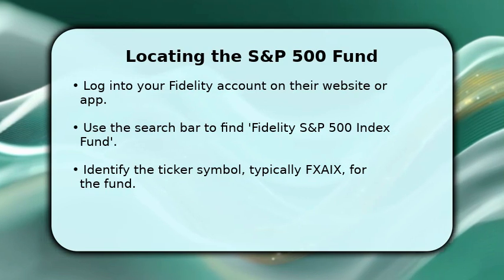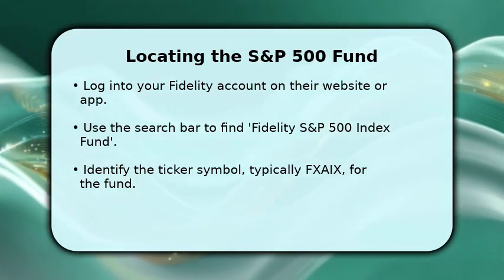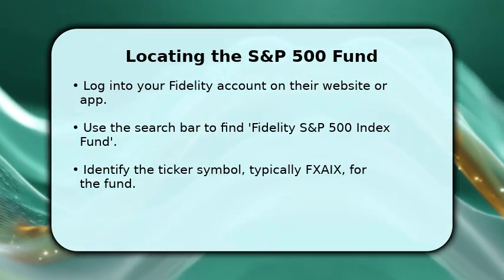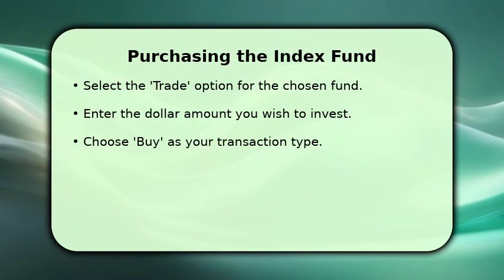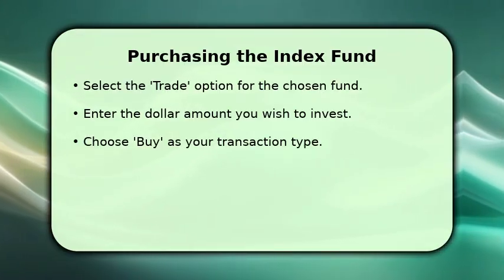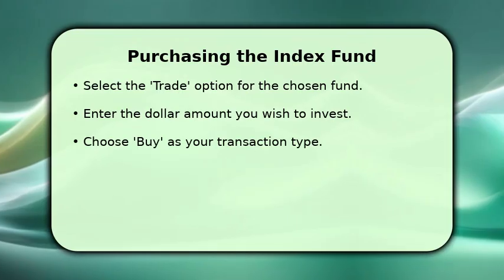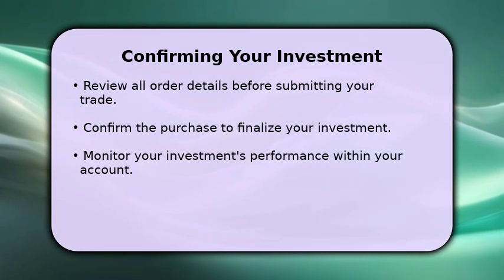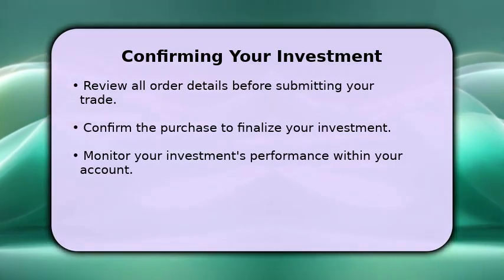How to Buy Fidelity S&P 500 Index Fund (Easy Method)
▸ (f) Are you looking for a simple way to invest in the stock market? In this video, we'll show you how to buy the Fidelity S&P 500 index fund with ease. This popular investment option allows you to diversify your portfolio and potentially earn long-term returns. We'll walk you through the step-by-step process of opening an account, selecting the right fund, and making a purchase.